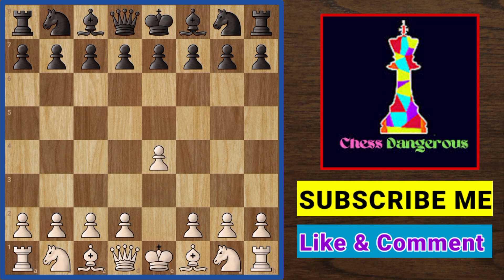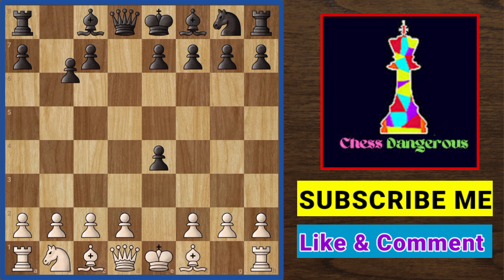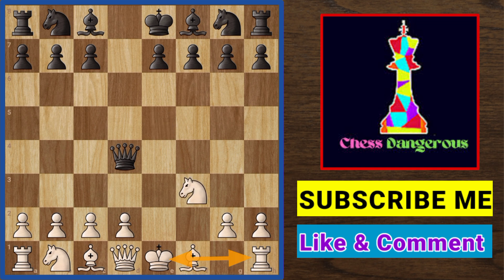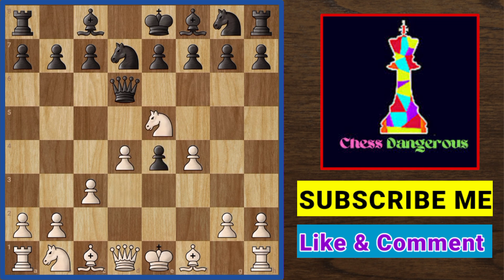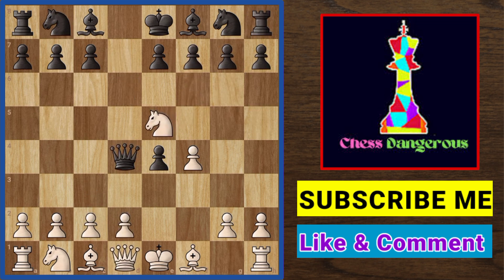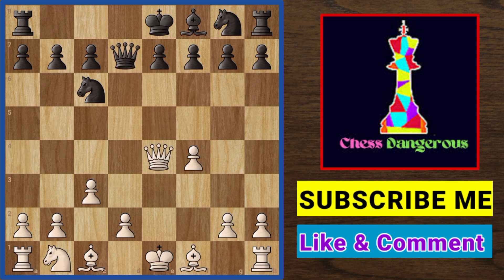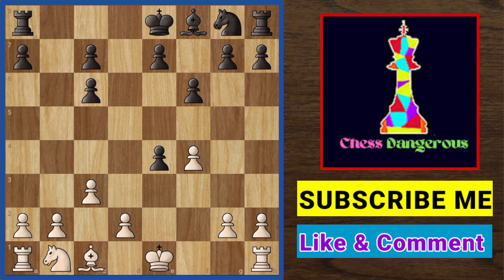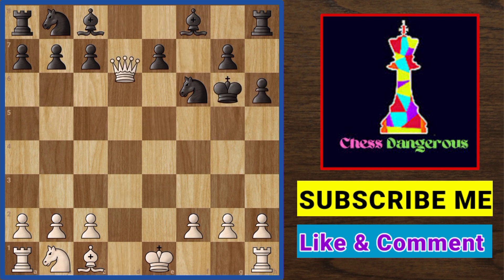Tennison Gambit Accepted Lines. Best Chess Tips And Tricks.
Tennison Gambit Accepted Lines. Best Chess Tips And Tricks. @ChessTalk

Hi Guys Today I Am Discussed About The Tennison Gambit. If you like this video please comment to me. Always be good..